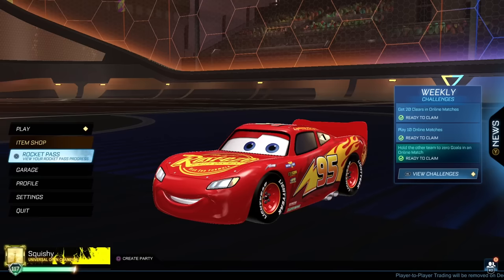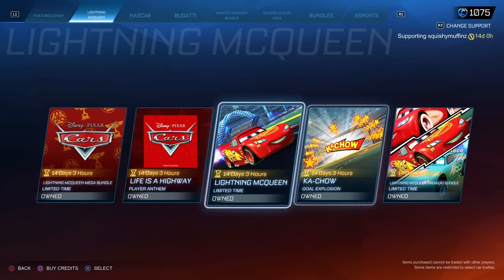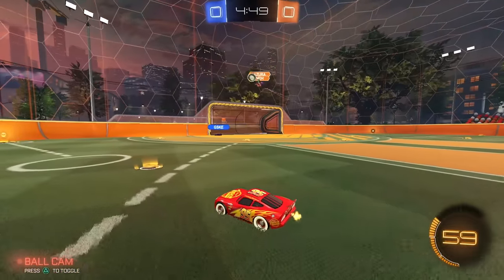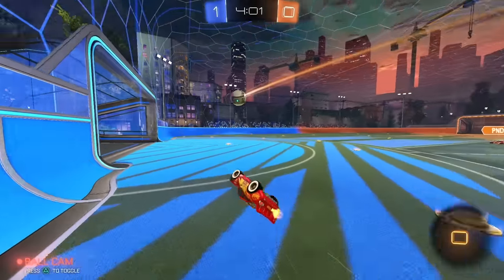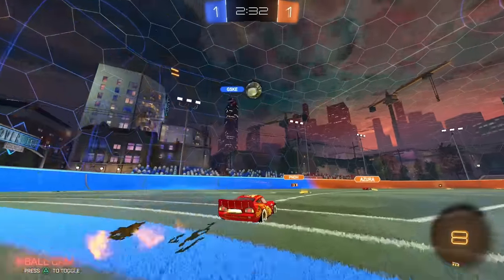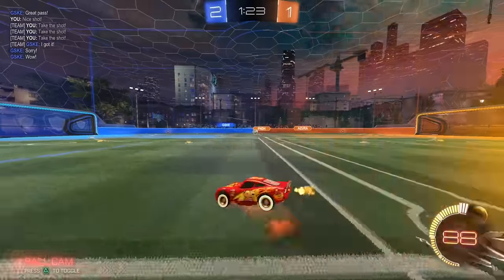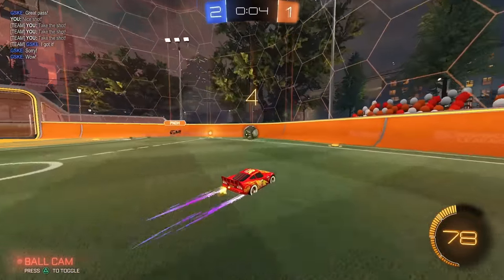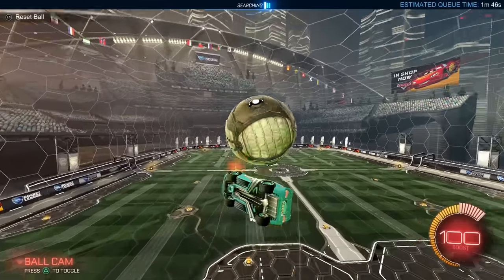The NEW Lightning McQueen Car is INSANE! | This is the BEST bundle EVER released in Rocket League...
LIVE EVERY WEEKDAY!

SquishyMuffinz
13-3120 Rutherford Road
Suite 314​
Vaughan, Ontario
L4K 0B2